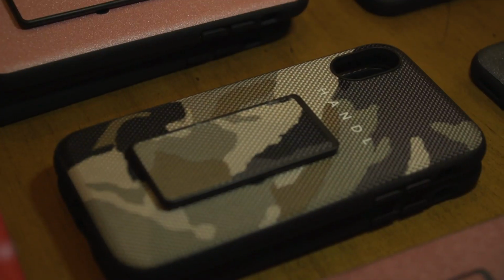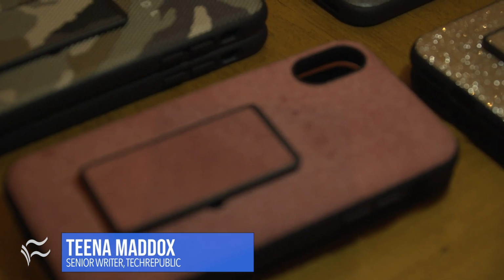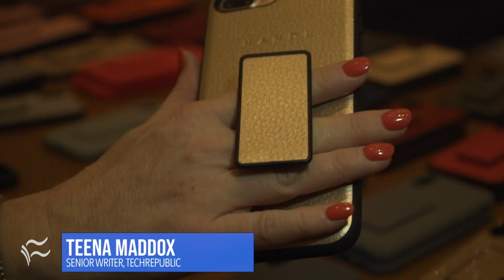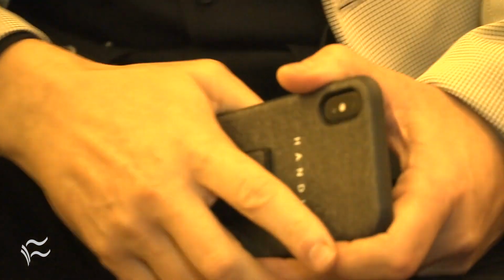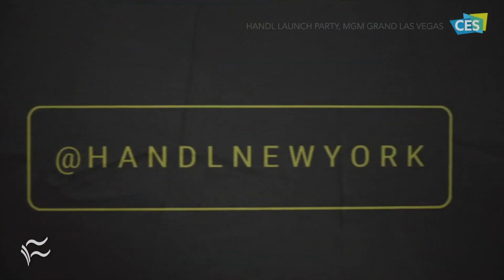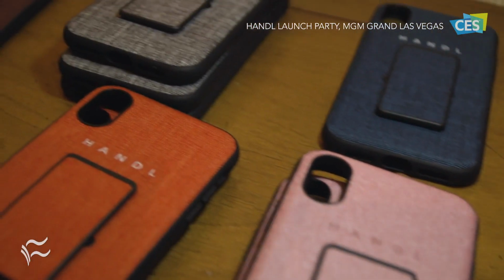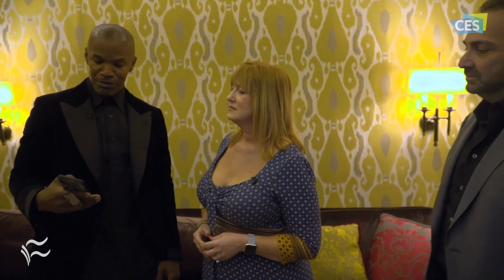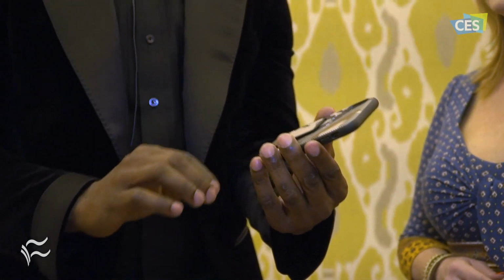Jamie Foxx shares his tech philosophy during HANDL launch event at CES 2019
TechRepublic spoke with Jamie Foxx at HANDL New York's CES 2019 launch event. The Academy Award-winning actor shared his thoughts on how HANDL's unique phone cases and technology in general can help people be more creative.